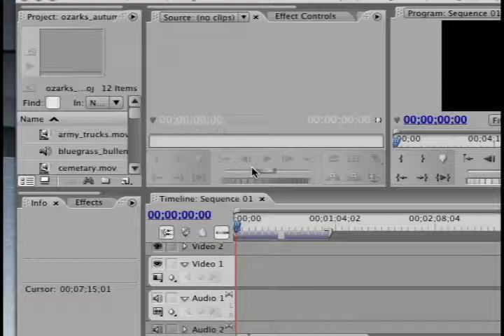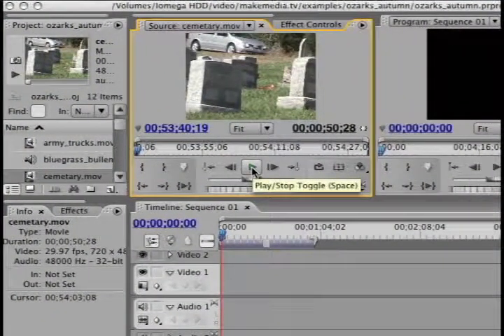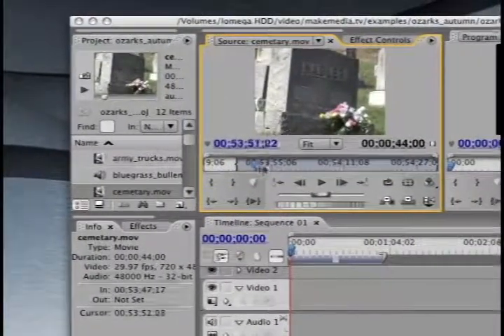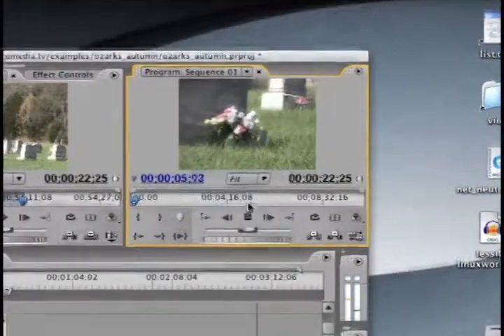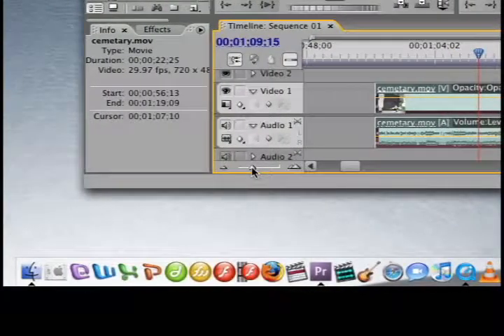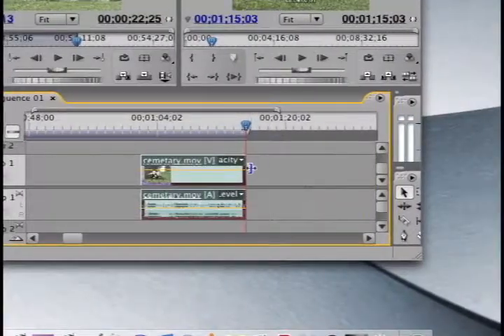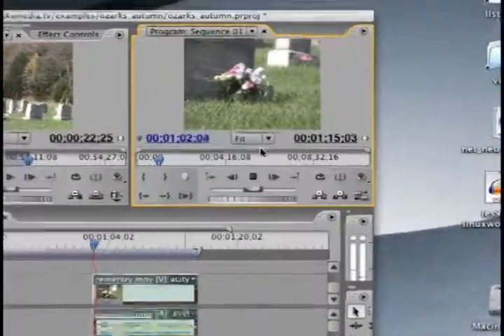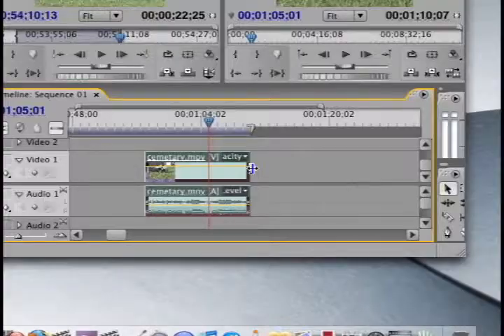Trim Edit in Premiere Pro CS3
How to trim edit in Premiere Pro CS3